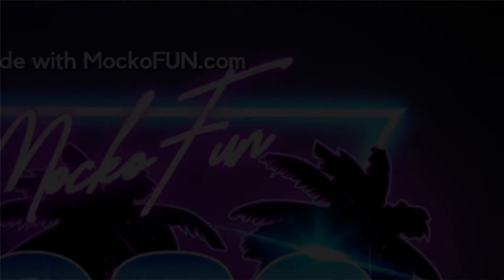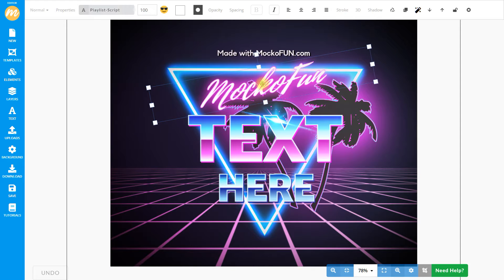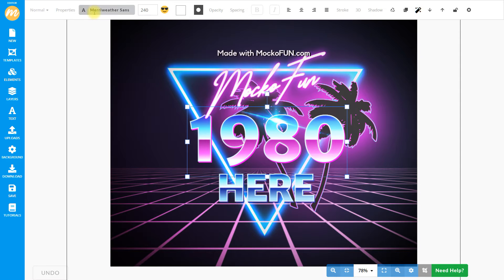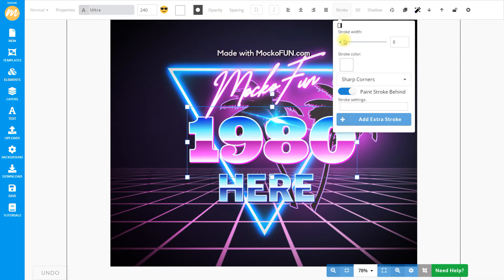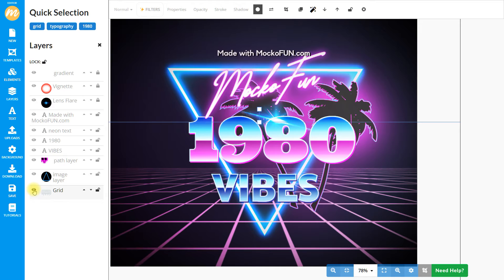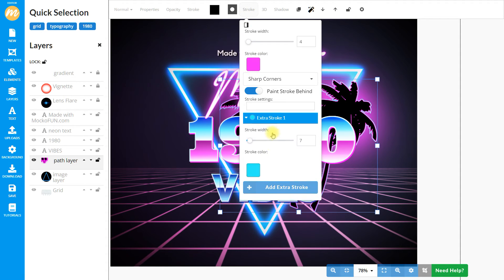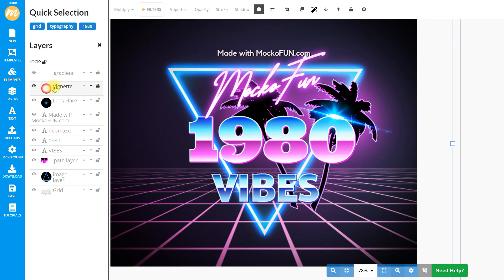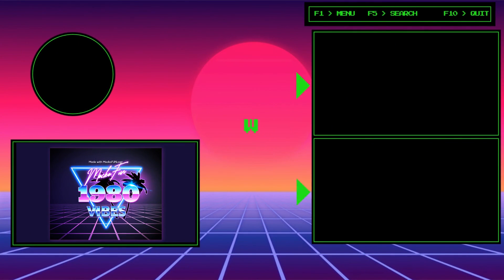How to Make an 80s Retro Text Effect Online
In this tutorial I will show you how to make an awesome 80s retro text effect online using MockoFun.

00:00 Into 80s Fonts Effect
00:30 Open the template
00:40 Edit the Neon Text
01:30 Edit the chrome text effect
03:35 Adjust the neon triangle
05:20 Save and download the 80s retro text effect

This MockoFun online template contains all the elements to create an awesome 1980s style text effect with all the elements you usually see in these retro text effects like the neon font text, the chrome effect, palm trees, electric colors, grid, etc.

I'm a huge fan of 80s aesthetics and in the past I've looked in detail at 80s fonts, games, movie posters and record covers. I've even done a full video on it:

This easy to follow tutorial retro 80s style text shows how to create a poster with the look from 1980. And you can do this online and free right in your browser. I'm going step by step over each element and 80s text style.

All elements of the online template is fully editable and customizable. Such, you can modify the 80's style chrome logo text effect by changing the text, font and even chrome effect gradient colors.

The end result can be downloaded as an image (JPG or PNG) and because it's in high resolution you can use it as a poster or a synthwave text effect for your synthwave music album cover, if you're into that kind of stuff.

I am for sure. In fact, the soundtrack for this video is called "Outrun" and it's something I made myself.